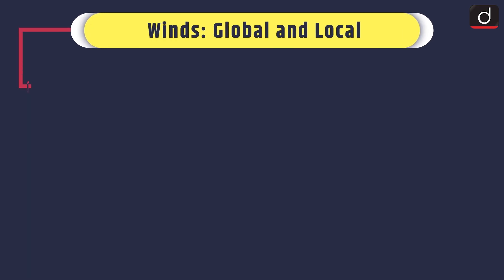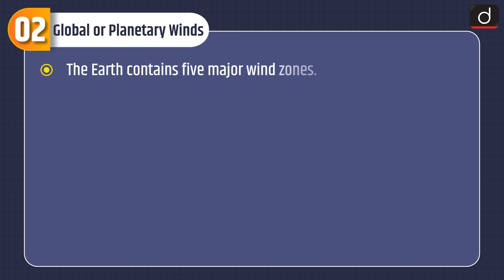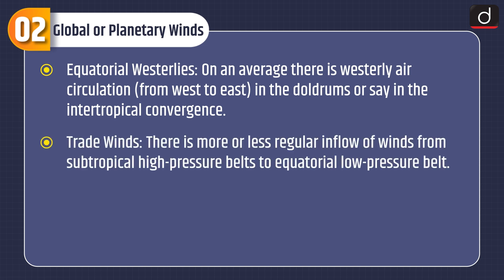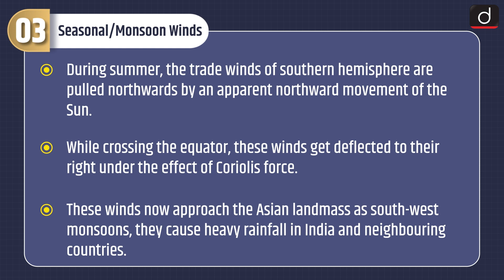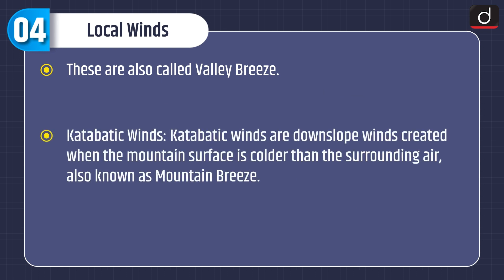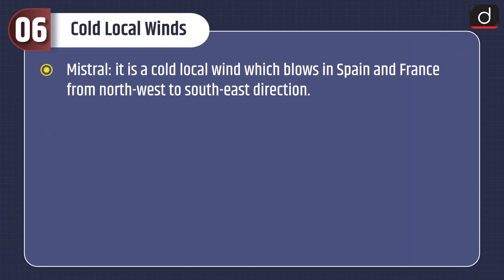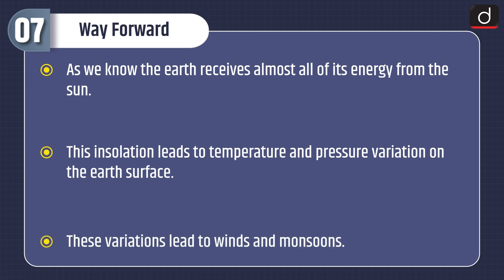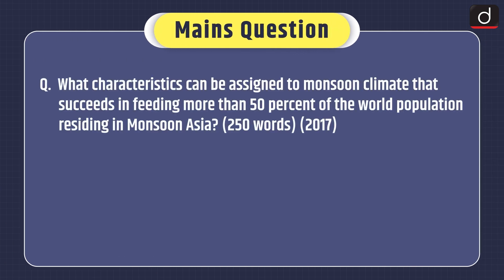Winds-Global and Local - MIND MAP | Drishti IAS English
The programme will cover the following subjects:
1. Polity
2. Economics
3. Modern History
4. Geography
5. Environment and ecology
6. Science & Technology
This video covers
• Subject – Geography
• Topic – Winds: Global and Local